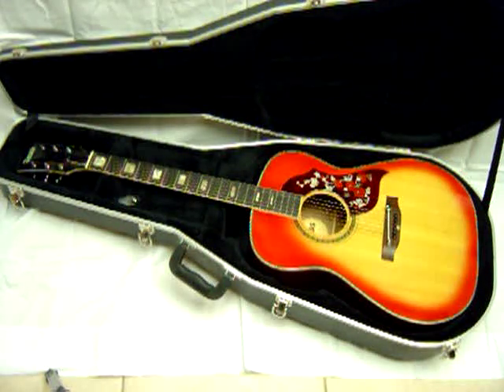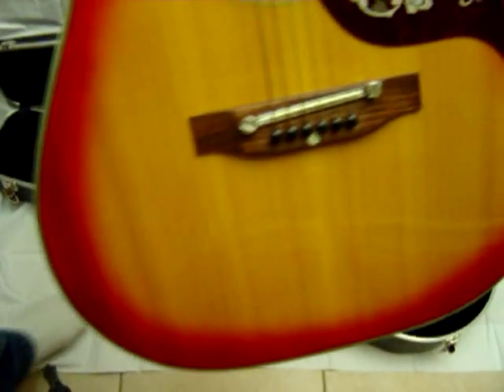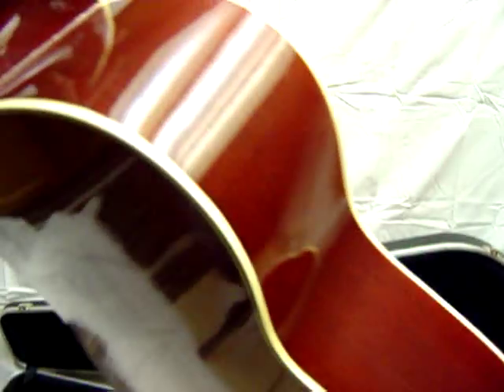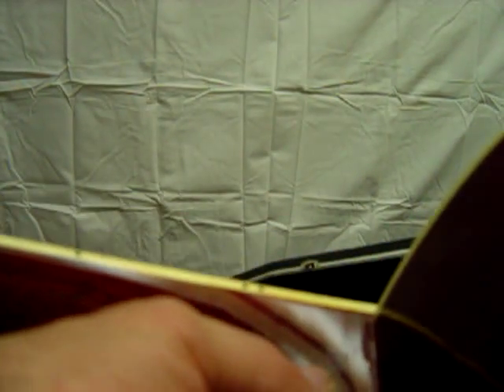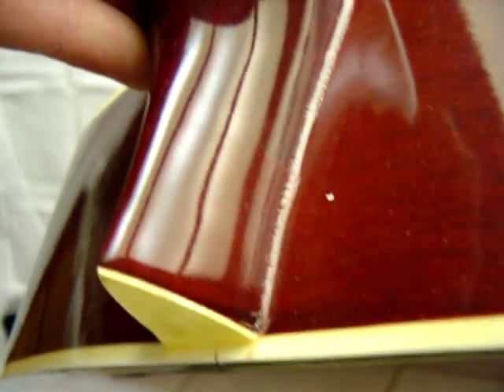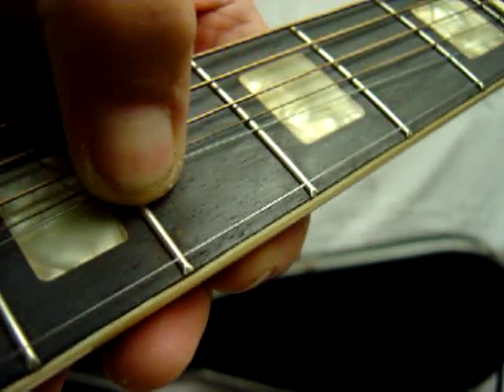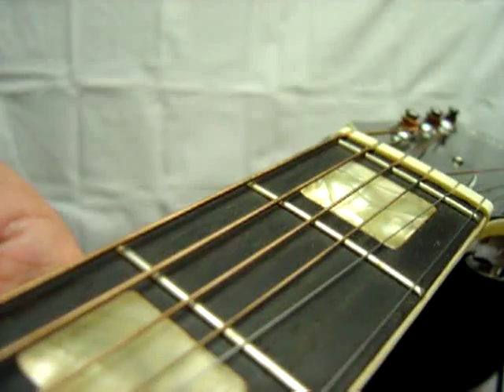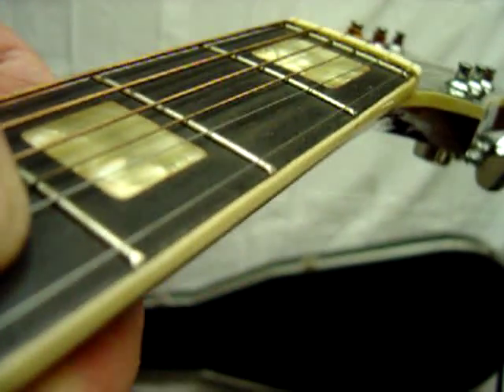1972/73 VINTAGE DORADO BY GRETSCH Folk D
1972/73 VINTAGE DORADO BY GRETSCH Folk D